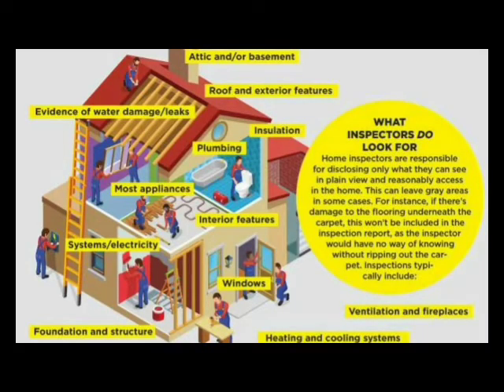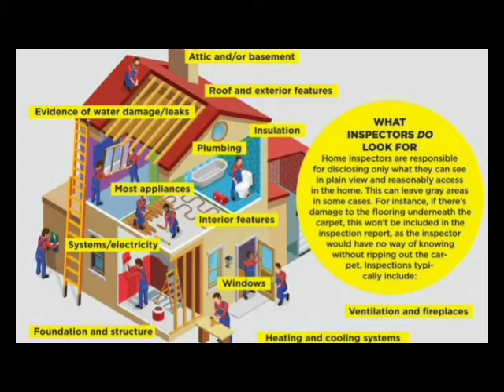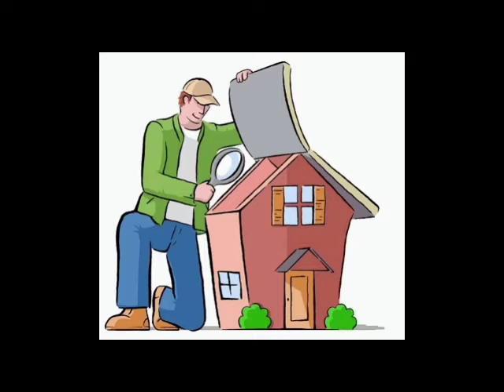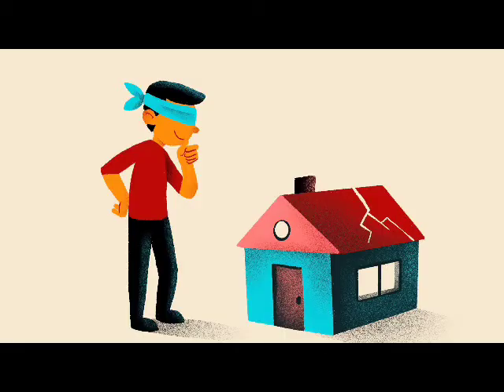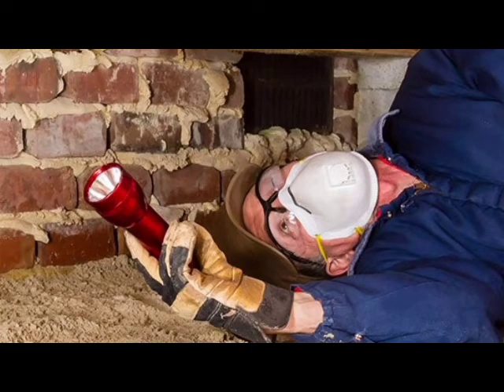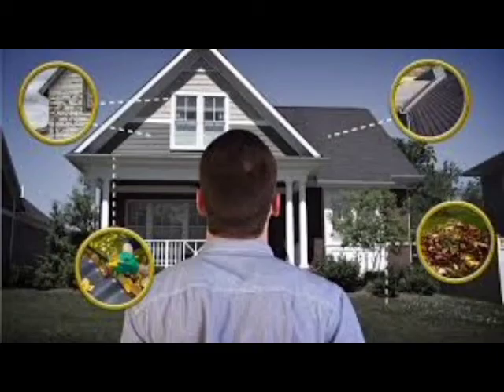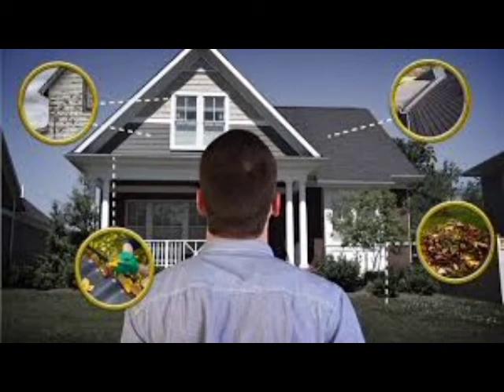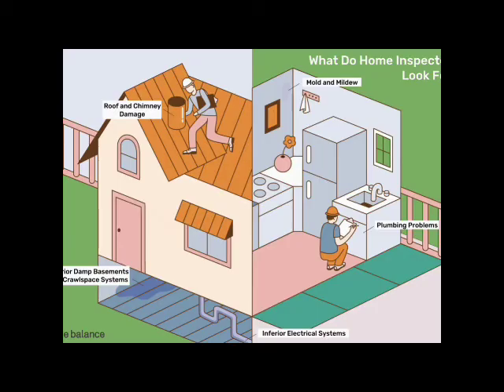How To Inspect A House The Right Way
Home inspections serve as a critical safety net for prospective homebuyers. The primary purpose of a home inspection is, after all, to identify any potential "red flags" that already exist in a property, and those that may become a problem somewhere down the road. To that end, it's a good idea to educate yourself on the process, and perhaps even learn how to inspect a house.